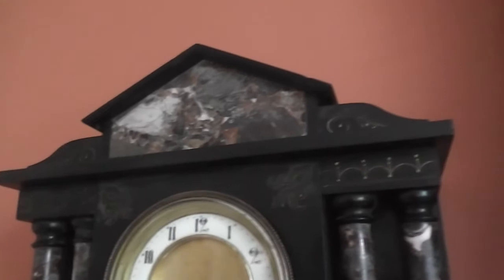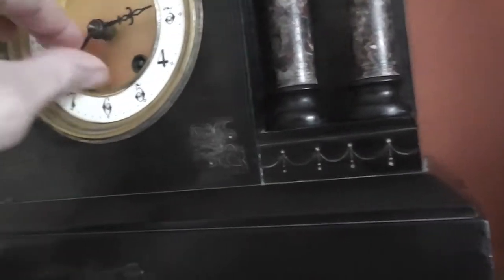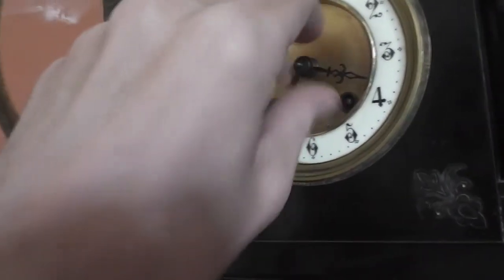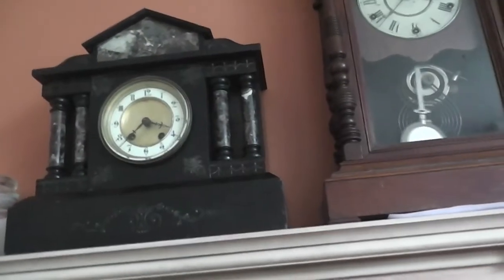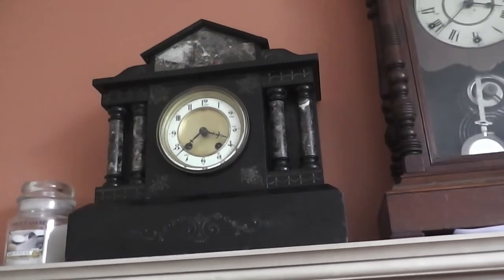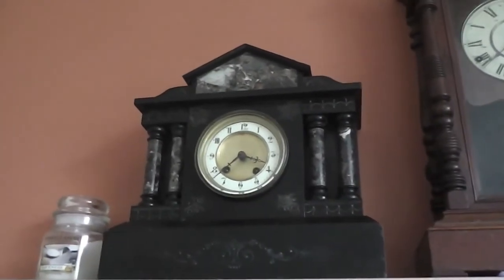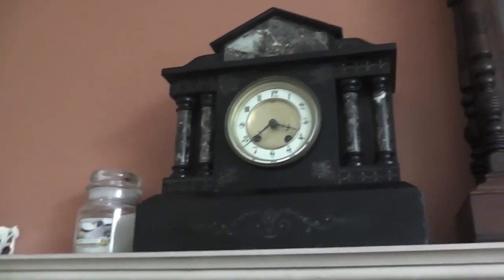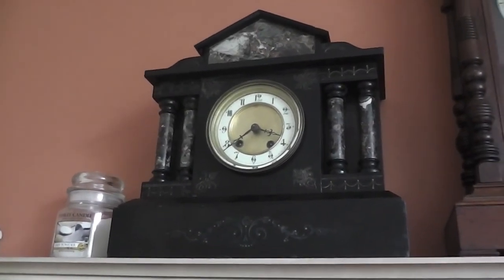a look at a beautiful french black slate clock,.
again, another one of sam's fine collection, she has 2 of these, currently one is in restoration, and the other one is in serious need of restoration, as you can see here, the chime isn't working properly sadly, but I hope to give you a further video on these fine clocks when the restoration is completed.